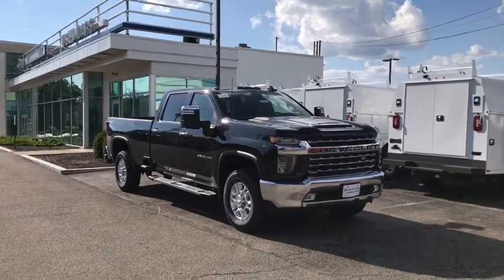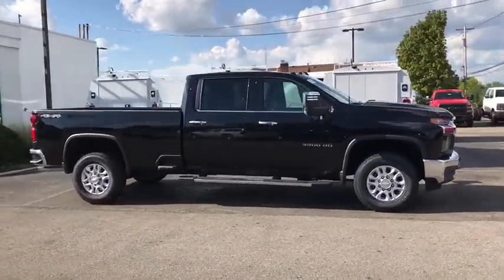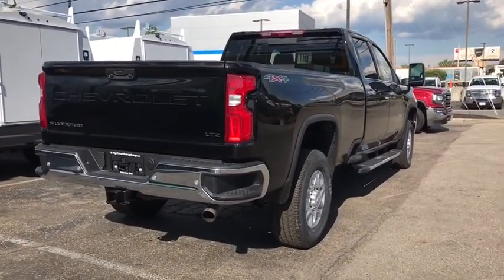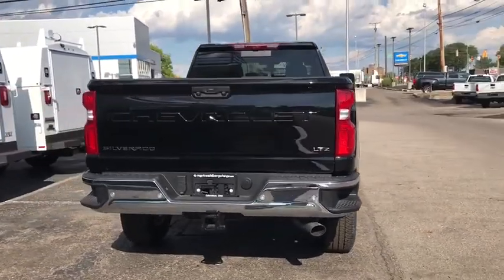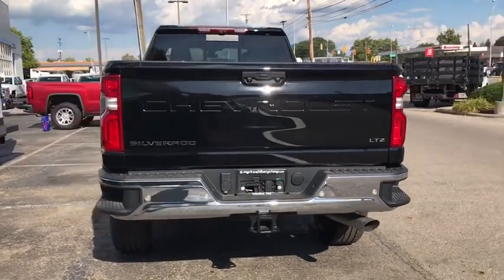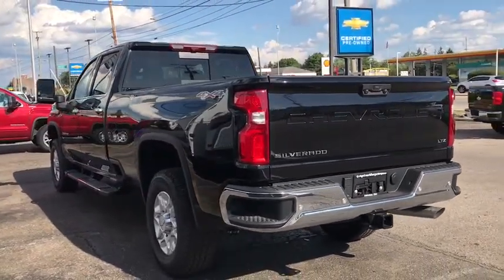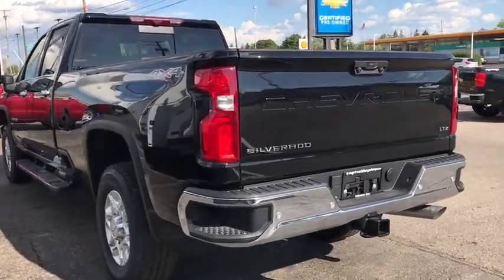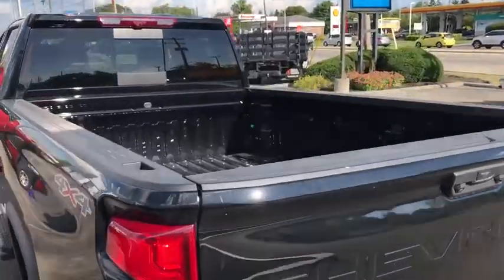2020 Chevrolet Silverado_3500HD Worthington, Columbus, Westerville, Powell, Delaware X30557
Black New 2020 Chevrolet Silverado_3500HD available in Worthington, Ohio at Mark Wahlberg Chevrolet of Worthington. Servicing the Westerville, Powell, Delaware area.

700 E. Dublin-Granville Road

Black 2020 Chevrolet Silverado 3500HD LTZ 4WD 6-Speed Automatic 6.6L V8 6-Speed Automatic 4WD Jet Black Leather.
DURABED  PICKUP BED  (STD),SAFETY PACKAGE II  includes (UEU) Forward Collision Alert  (UFL) Lane Departure Warning  (UHY) Automatic Emergency Braking  (TQ5) IntelliBeam headlamps  (UE4) Following Distance Indicator and (HS1) Safety Alert Seat,LTZ CONVENIENCE PACKAGE  includes (A50) bucket seats with (D07) center console  (KQV) heated and ventilated front seats  (KA6) rear heated seats  (A48) rear sliding power window  (UG1) Universal Home Remote  (QT6) power up/down tailgate and (UF2) bed LED cargo area lighting,ASSIST STEPS  CHROMED TUBULAR  6 RECTANGULAR,UNIVERSAL HOME REMOTE,SINGLE REAR WHEELS  (STD),CENTER CONSOLE  FLOOR-MOUNTED  with cup holders  cell phone storage  power cord management  hanging file folder capability,SAFETY ALERT SEAT,REAR AXLE  3.73 RATIO,LICENSE PLATE KIT  FRONT,LANE DEPARTURE WARNING,JET BLACK  PERFORATED LEATHER-APPOINTED FRONT SEAT TRIM,FORWARD COLLISION ALERT,TRANSMISSION  6-SPEED AUTOMATIC  HEAVY-DUTY  (STD),BOSE SOUND SYSTEM  PREMIUM 7-SPEAKER SYSTEM  with Richbass woofer,DRIVER INFORMATION CENTER  ENHANCED  8 DIAGONAL MULTICOLOR DIGITAL DISPLAY  includes analog speedometer and tachometer gauges,WIRELESS CHARGING,TAILGATE  GATE FUNCTION POWER UP/DOWN  with power lock and release,ENGINE  6.6L V8 WITH DIRECT INJECTION AND VARIABLE VALVE TIMING  GASOLINE  (401 hp [299 kW] @ 5200 rpm  464 lb-ft of torque [629 N-m] @ 4000 rpm) (STD),REAR CAMERA MIRROR  inside rearview auto-dimming with full camera display,LTZ CONVENIENCE PACKAGE II  includes (IOT) Chevrolet Infotainment System with Navigation and 8 diagonal color touch-screen  (UQA) Bose Premium Audio System and (K4C) Wireless Charging,AUDIO SYSTEM  CHEVROLET INFOTAINMENT 3 PREMIUM SYSTEM WITH CONNECTED NAVIGATION  8 DIAGONAL HD COLOR TOUCHSCREEN  AM/FM STEREO  Bluetooth audio streaming for 2 active devices  Apple CarPlay and Android Auto capable  enhanced voice recognition  additional memory for in-vehicle apps  cloud connected personalization for select infotainment and vehicle settings. Subscription required for enhanced and connected services after trial period. Includes (PZ8) Hitch Guidance with Hitch View.),WHEELS  18 (45.7 CM) MACHINED ALUMINUM WITH SILVER PAINTED ACCENTS  6-SPOKE  (STD),REAR CROSS TRAFFIC ALERT,TECHNOLOGY PACKAGE  includes (UVS) HD Surround Vision with Two Trailer View Camera Provisions  (DRZ) Rear Camera Mirror  (UV6) 15 Diagonal Head-Up Display and (UVN) Bed View Camera Includes (UHS) 8 enhanced Driver Information Center.,LANE CHANGE ALERT WITH SIDE BLIND ZONE ALERT,WINDOW  POWER  REAR SLIDING  with rear defogger,LTZ PLUS PACKAGE  includes (PCZ) LTZ Convenience Package and (PQB) Safety Package,HD SURROUND VISION WITH TWO TRAILER VIEW CAMERA PROVISIONS  provides the driver with an overhead view of the scene around the vehicle on a center stack display,TIRE  SPARE LT275/70R18 ALL-TERRAIN  BLACKWALL  (STD),BED VIEW CAMERA  camera in the CHMSL to show a view of the cargo bed  includes Two Trailer Camera Provisions,SUNROOF  POWER ON CREW CAB MODELS,TIRES  LT275/70R18E ALL-TERRAIN  BLACKWALL  (STD),SEATS  FRONT BUCKET WITH CENTER CONSOLE  FOR CREW CAB AND DOUBLE CAB MODELS,LTZ PREFERRED EQUIPMENT GROUP  includes standard equipment,INTELLIBEAM  AUTOMATIC HIGH BEAM ON/OFF,LAMPS  SMOKED AMBER ROOF MARKER  (LED),LED CARGO AREA LIGHTING  located in pickup bed  activated with switch on center switch bank or key fob,FRONT AND REAR PARK ASSIST  ULTRASONIC,AUTOMATIC EMERGENCY BRAKING,TRAILER TIRE PRESSURE MONITOR SENSORS  includes set of 4 sensors. Sensor functionality requires (U1D) In-vehicle Trailering App to be ordered with the vehicle and installed by the factory. Sensors will be shipped loose with the truck and will need to be installed on trailer by customer. System is capable of monitoring up to 6 wheels. Additional or replacement sensors are available through GM Accessories,BLACK,MULTICOLOR 15 DIAGONAL HEAD-UP DISPLAY,USB PORTS  2 (FIRST ROW) LOCATED ON INSTRUMENT PANEL,SAFETY PACKAGE  includes (UD5) Front and Rear Park Assist  (UKC) Lane Change Alert with Side Blind Zone Alert and (UFG) Rear Cross Traffic Alert,FOLLOWING DISTANCE INDICATOR,GVWR  11 500 LBS. (5216 KG) WITH SINGLE REAR WHEELS  (STD),SEATS  HEATED SECOND ROW OUTBOARD SEATS,SEATS  VENTILATED DRIVER AND FRONT PASSENGER,Tow Hi